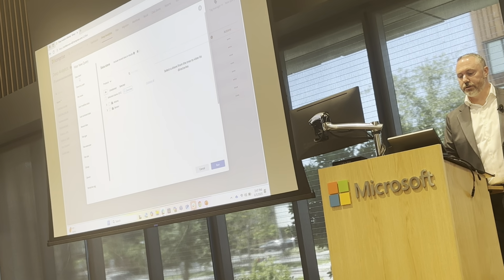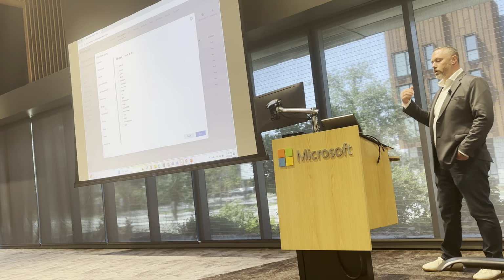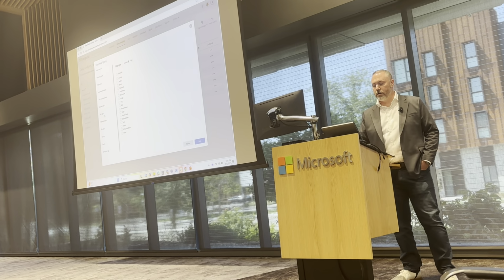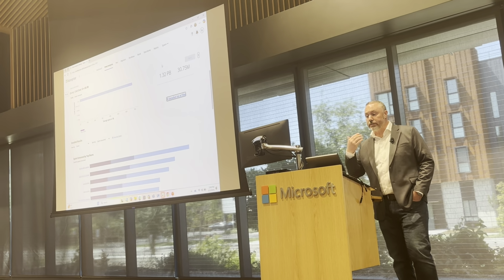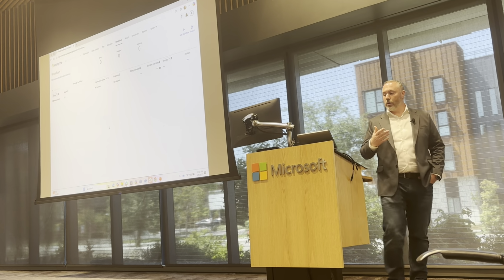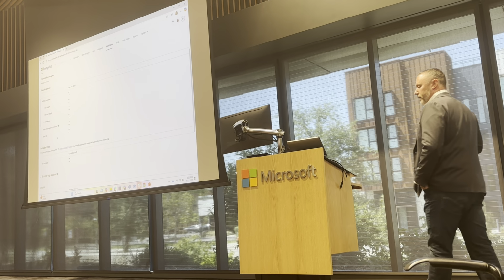Why Komprise Intelligent Data Management? Know First. Move Smart.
Last week Komprise Field CTO Benjamin Henry presented: "Storage Smarts: Leveraging azure with netapp and Komprise Intelligence at the Mountain View Microsoft campus). The event was the Microsoft Energy Empowered Summit with the Microsoft Deptartment of Energy team and Federal team.

In this demonstration he reviews Deep Analytics and sensitive data management features in Komprise Intelligent Data Management.

Learn more about PII detection and sensitive data management features